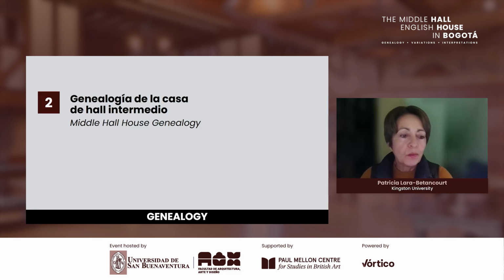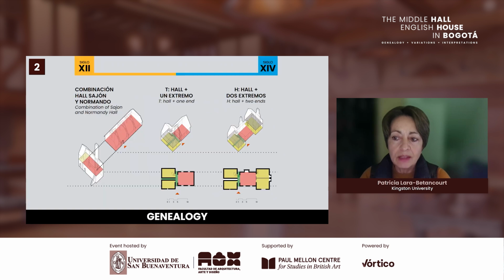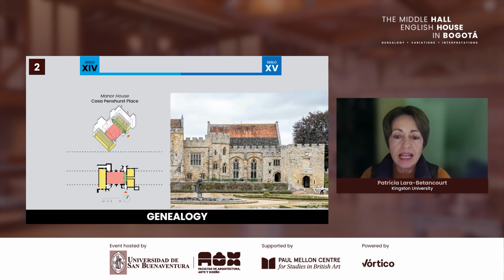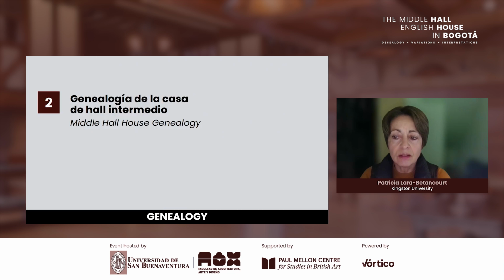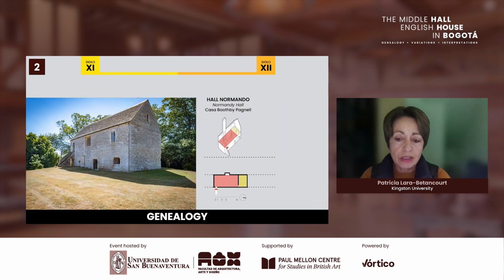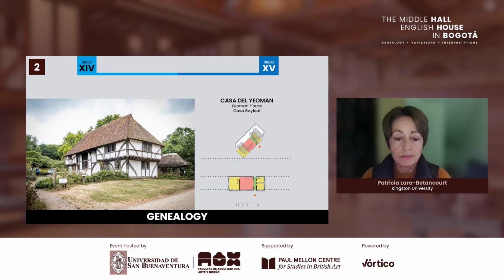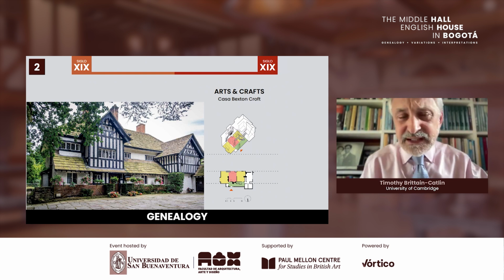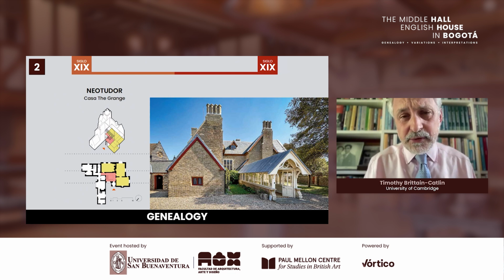DAY 1. John Goodall. GENEALOGY (Original version in Spanish and English)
0:00 Genealogy Q&A
5:25 Genealogy Discussion  - A. Erazo, P. Lara-Betancourt, T. Brittain-Catlin
11:01 Genealogy Discussion - John Goodall